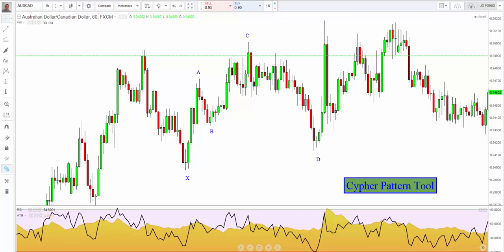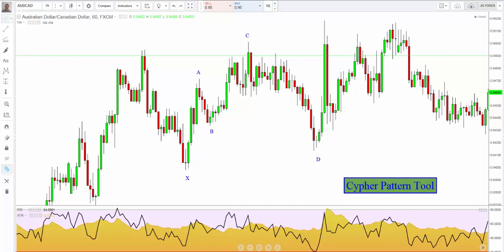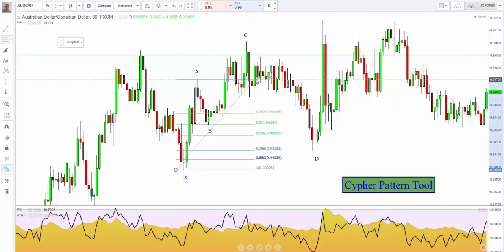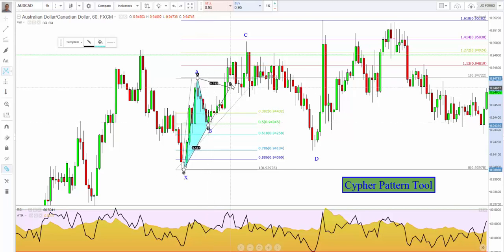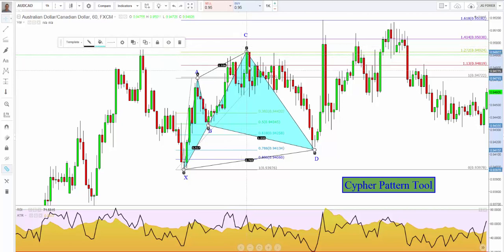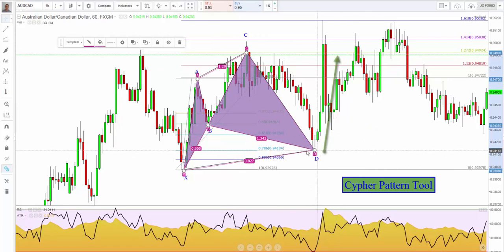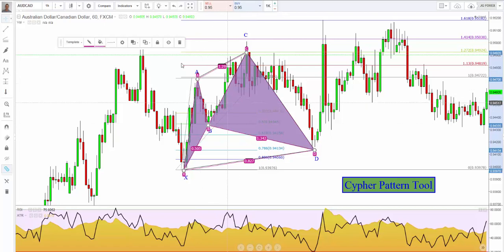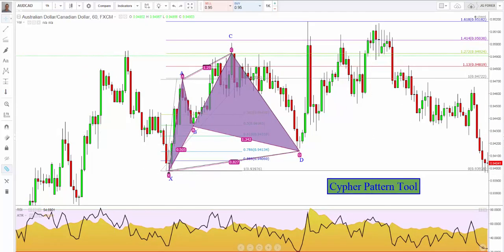The Cypher Pattern Tool Explained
A short video on explaining why the Trading View Cypher pattern tool was created, how it works and why it should be used when identifying Cyper Patterns

⬇️ Check my full 7 day training on how to become financially FREE step by step

🚨  Due to the scammy nature of this industry, I have below listed companies that I trust:

To learn to speculate and become a master trader the right way, go

If you are struggling with direction in your wealth creation journey, THIS QUICK TEST BELOW WILL HELP GUIDE YOU TO BECOME FREE ⬇️
and get your free 55-page personalised report.